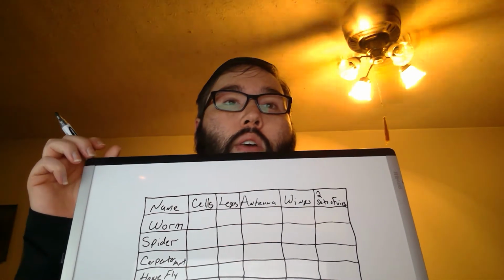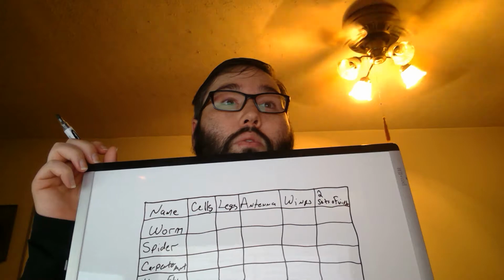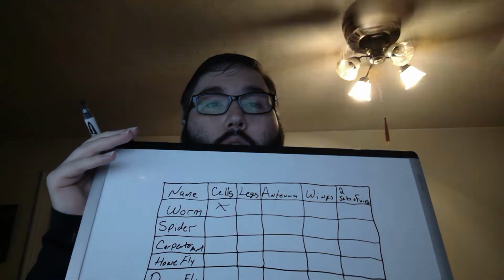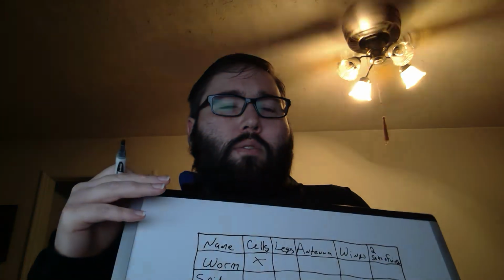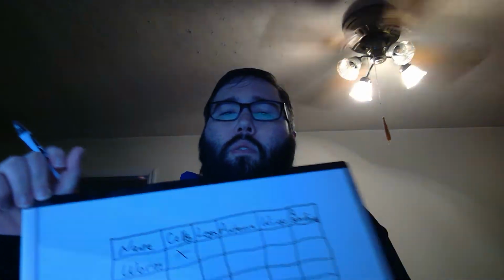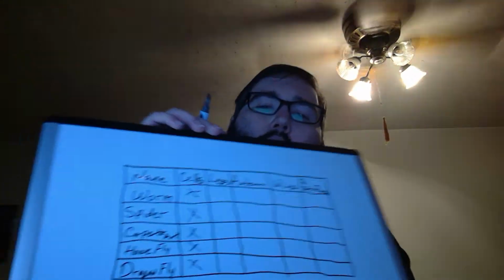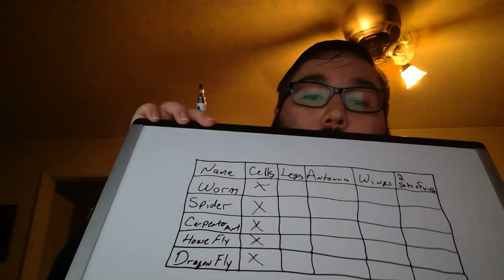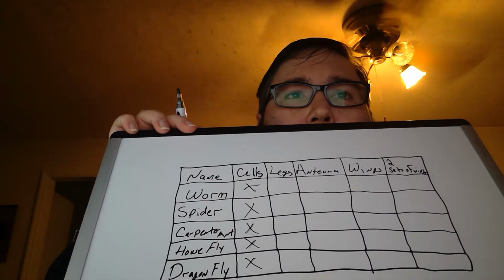Cladogram Analysis Companion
This video is meant to be used as a companion to the Cladistics Slideshow Presentation and the Cladogram Analysis Worksheet.